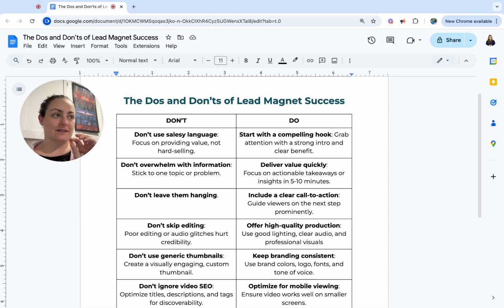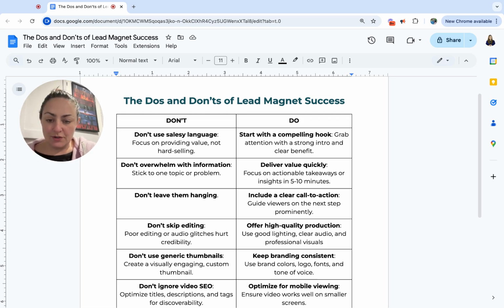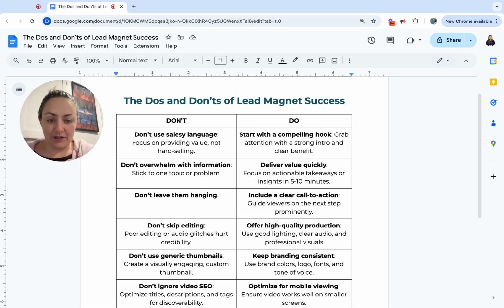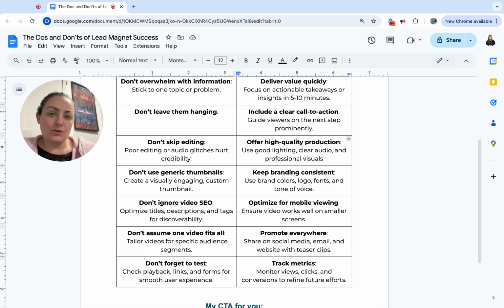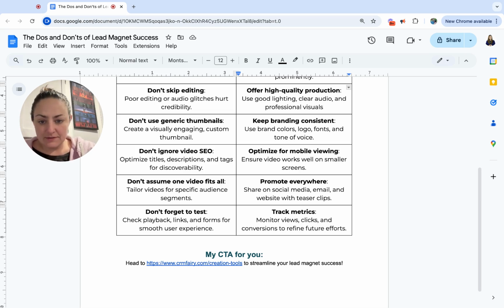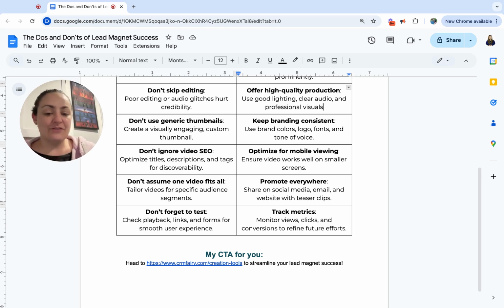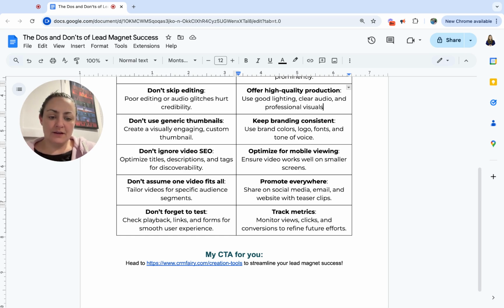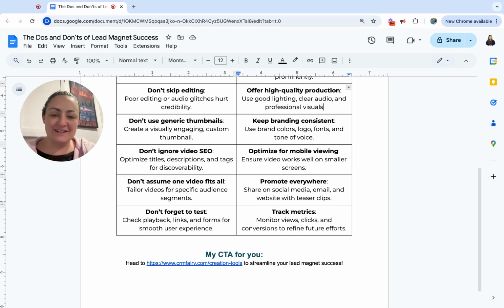The Dos and Don’ts of Lead Magnet Success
Episode 2 of Lead Magnet Magic, my podcast of bite-sized lead magnet advice.